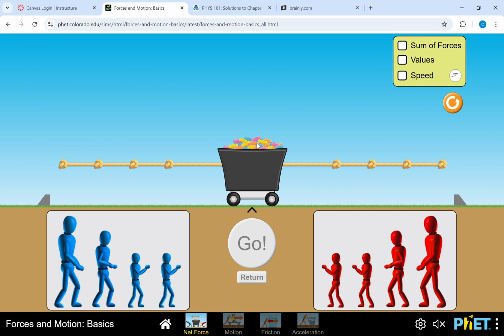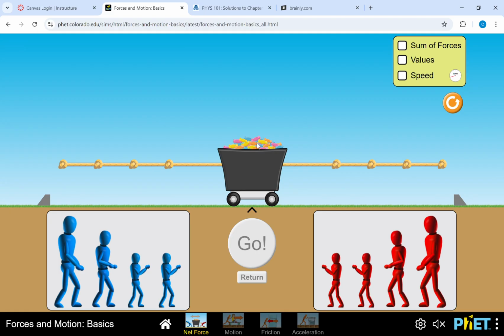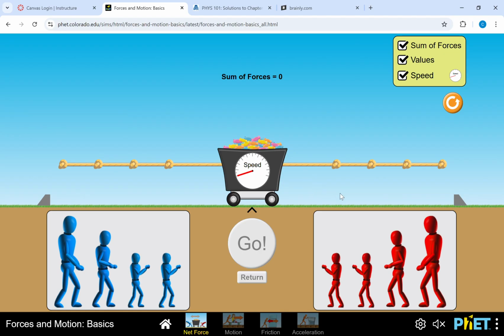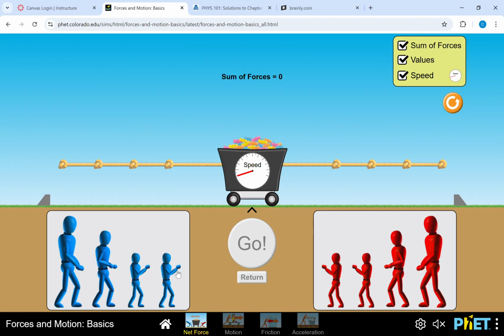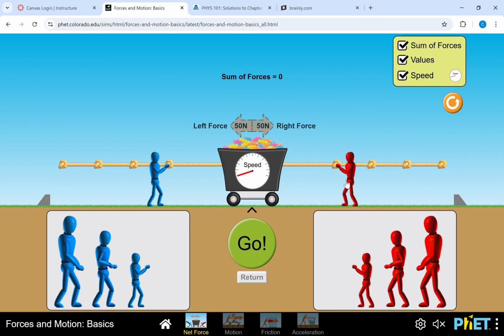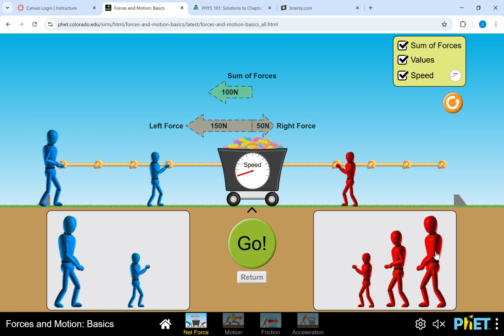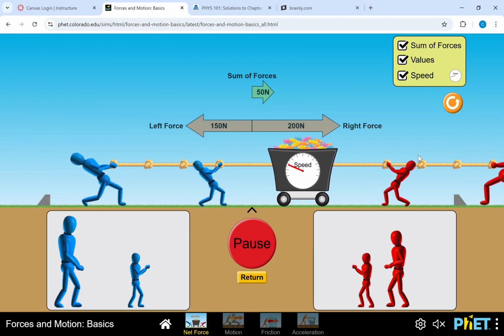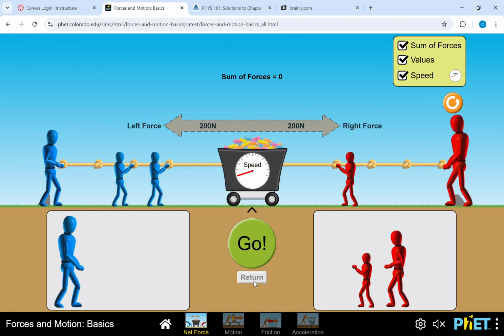Week 7 Lab - Forces & Motion: The Basics of Net Force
Learning about Newton's 1st and 2nd Laws of Motion using a tug of war simulation from PhET.colorado.edu